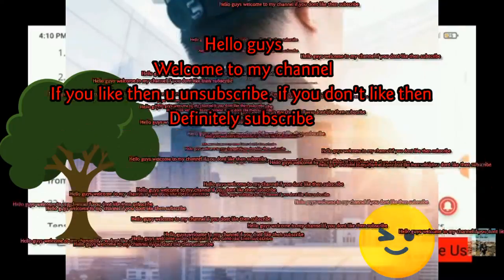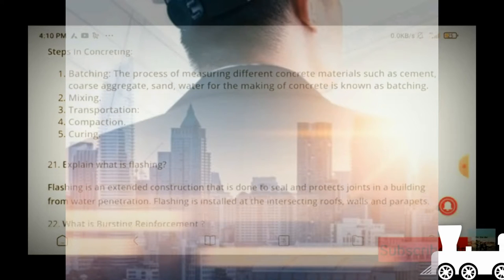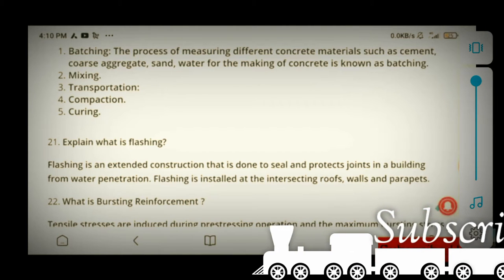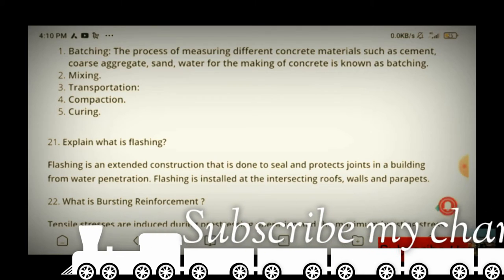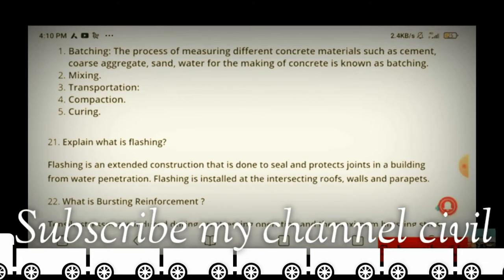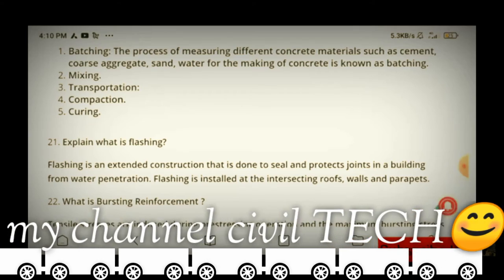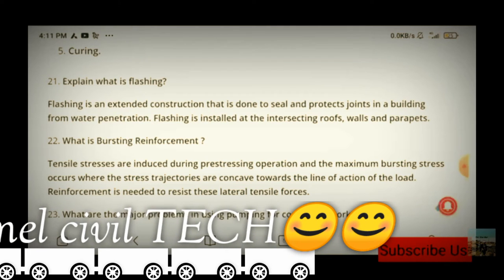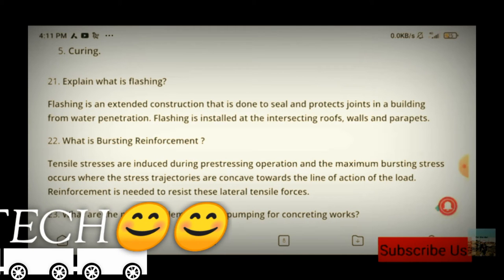FLUSHING AND BURSTING OF REINFORCEMENT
Hello guys welcome to my utube channel,
In these, two commonly asked interview question are explained.

. FLUSHING AND BURSTING REINFORCEMENT.
*FLUSHING :-In simple word, external work done on the top most components of the building to resist the water to enter into the building rooms. A thin sheet of aluminium or zinc, copper is used to fills joint in the building's on roof commonly used in chimney sides are open where flushing technic is used.

*BURSTING REINFORCEMENT :-It is a type of reinforcement used to resist the lateral stresses induced during pre stressing.